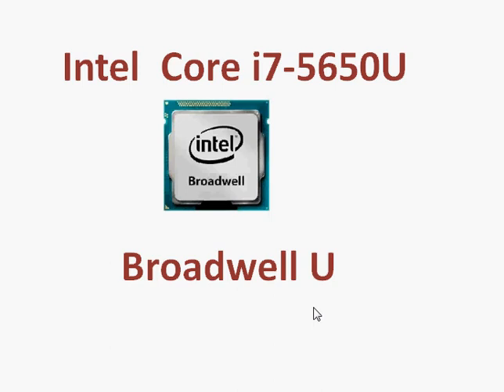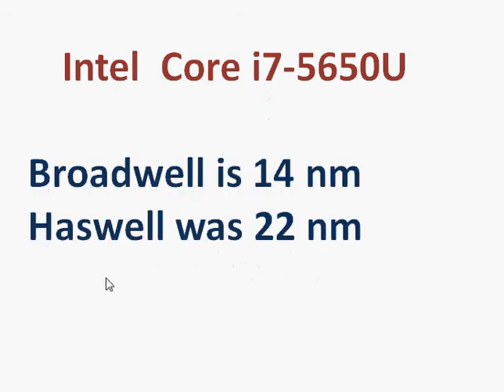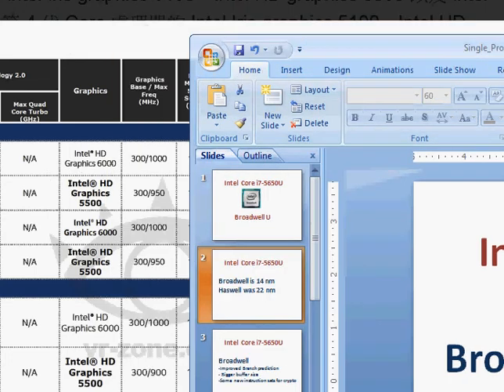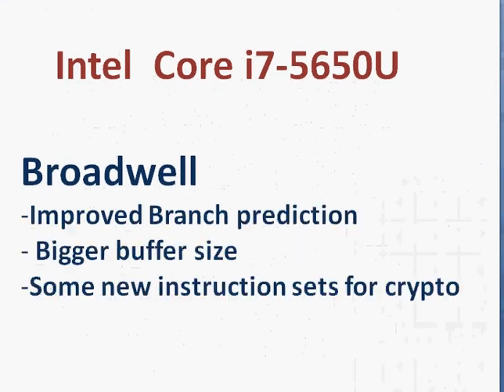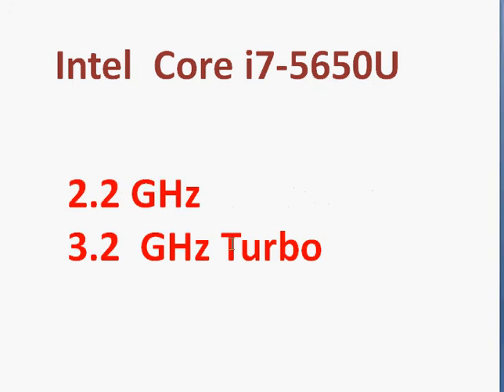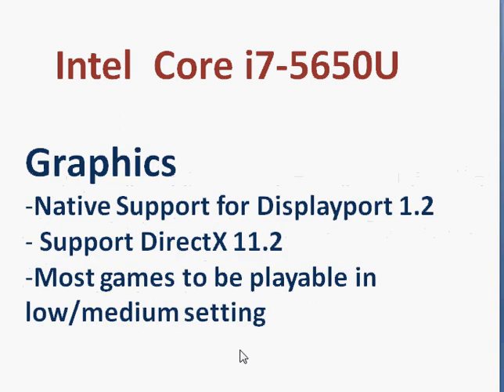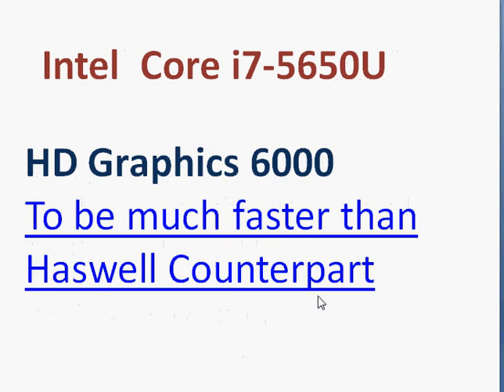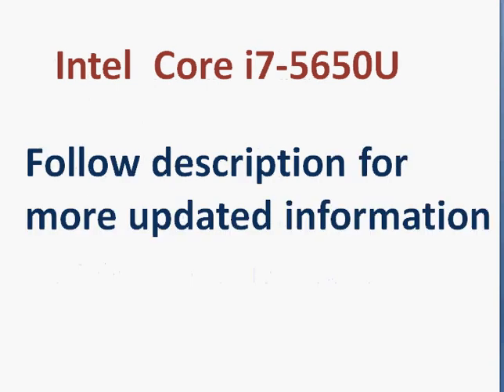Broadwell i7 5650U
Broadwell Core i7-5650U is Intel's ULV  dual-core processor clocked at 2.2 GHz.